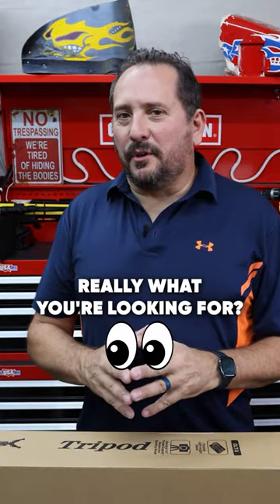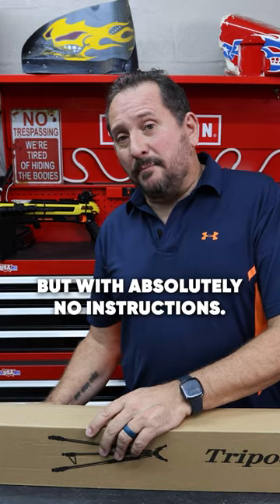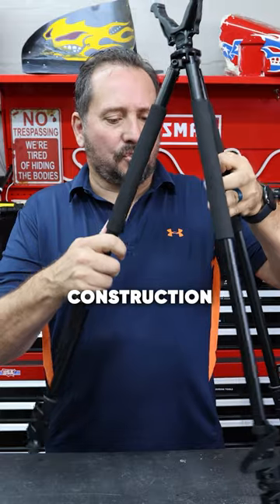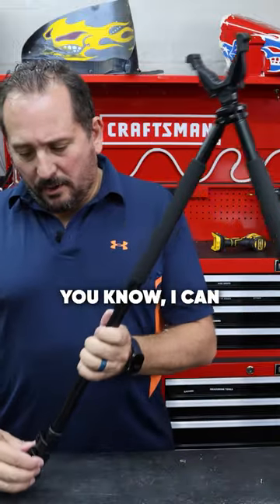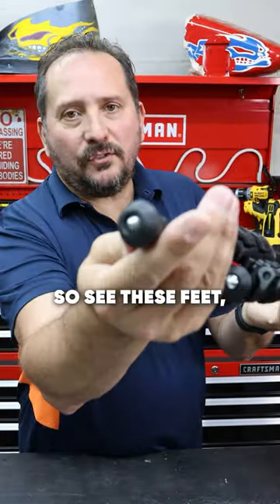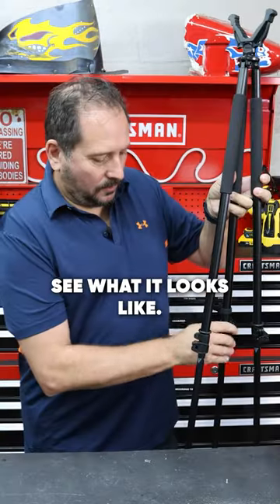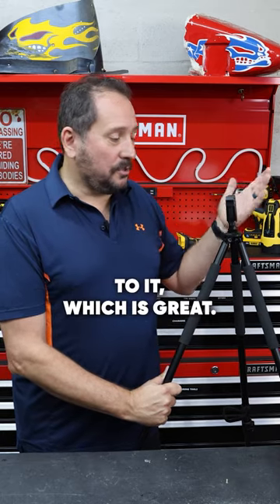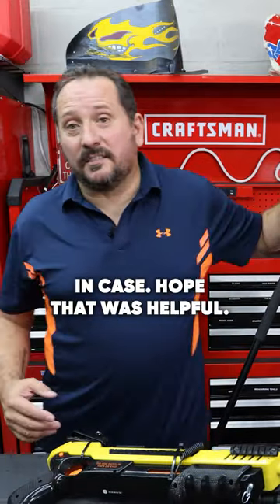Trakiom Shooting Tripods for Rifles, Shooting Sticks for Hunting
Every purchase through that link supports the channel at no extra cost to you, so not only do you get an amazing product, you're also helping us create more awesome content for you CommissionsEarned. Click now and let's take your experience to the next level! (Amazon)

Trakiom Shooting Tripods for Rifles, Shooting Sticks for Hunting, Hunting Rifle Tripod with 360° Rubber V Yoke Rest, Lightweight and Sturdy Aluminum Construction

【Rubber Yoke Shooting Tripod】Trakiom V Yoke Rest can rotate 360 degree smoothly to adjust your rifle. And Rubber pad of the shooting sticks for hunting can effectively prevent your rifle from being scratched.
【Adjustable-Height Hunting Sticks】With the lever lock design, it is much convenient and flexible to lock or extend that allows you to adjust the height of the rifle tripod from 31.5" - 74" in seconds. You can stand or sit or kneel for a wonderful shooting stance.
【Versatile Spike Feet】The retractable steel spikes allow the tripod shooting sticks to stand firmly on any terrain. You can rotate the outside rubber of protective feet to deploy and retract the spike.
【Portable Shooting Sticks】This gun tripod has carefully designed with foam handle and hook&loop strap. The high-density foam handle helps you hold and carry this shooting stick for hunting rifle stably in any situation, and the hook&loop strap helps you hold the legs for easy carrying.
【Robust and Durable Hunting Tripod】Constructed of high-grade aluminum alloy, our shooting tripods for rifles only weighs 2.97 lbs and is perfect to use in outdoor environment such as forest, valley, water, field and etc. Trakiom shooting sticks promise you maximum stability. Trakiom shooting sticks - your trusted partner for any outdoor adventure.